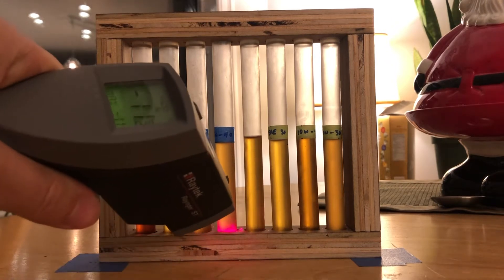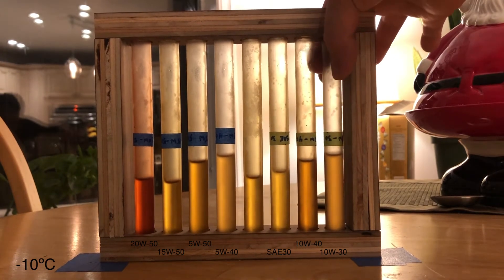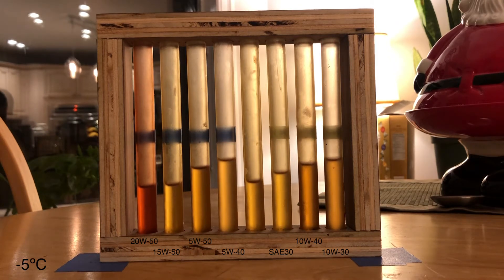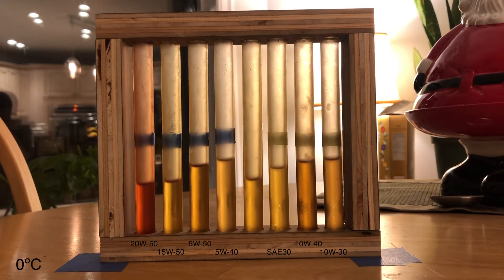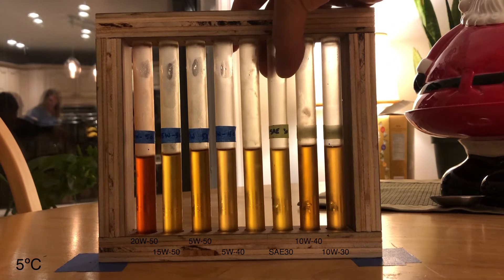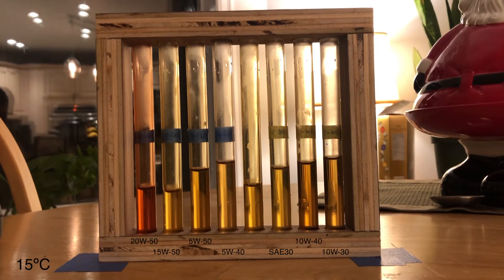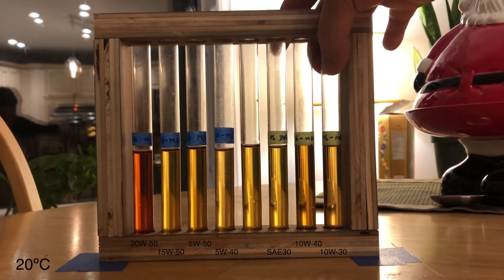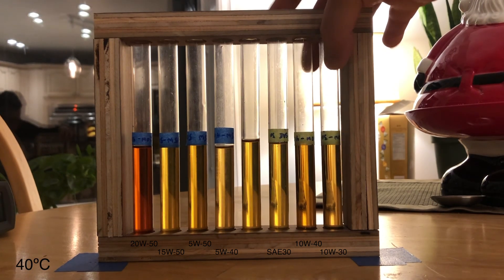VW Baywindow Bus Oil Viscosity Tests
Oil viscosity charts are useful but they don't tell all because kinematic viscosity at engine startup temperatures are not quoted: just 40ºC and 100ºC.

Watch what happens to the viscosity of each oil in this test as the oil temperature increases from -10ºC to 40ºC which are more typical engine startup temperatures.

for VW Baywindow Bus Technical Articles.

00:00 Start
00:08 Minus 10ºC Test
01:41 Minus 5ºC Test
02:50 Zero 0ºC Test
03:40 Plus 5ºC Test
04:33 Plus 10ºC Test
05:10 Plus 15ºC Test
05:52 Plus 20ºC Test
06:30 Plus 30ºC Test
07:02 Plus 40ºC Test (Kinematic Viscosity ASTM D445)